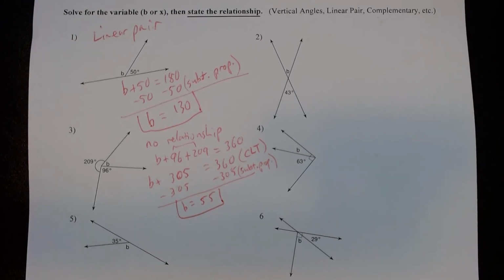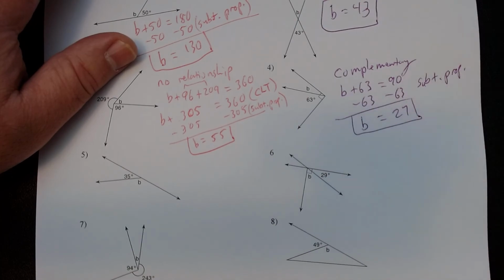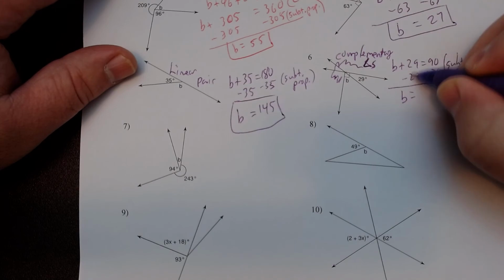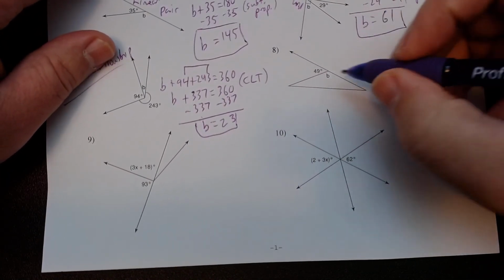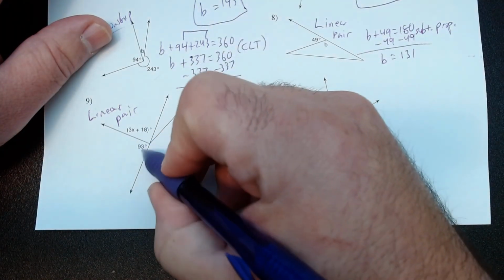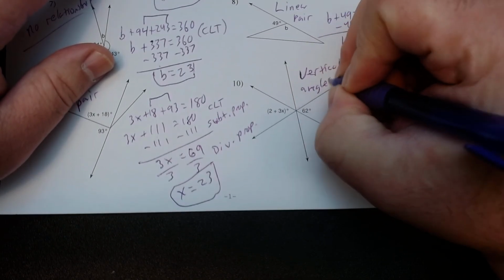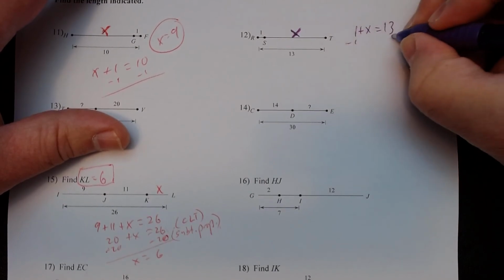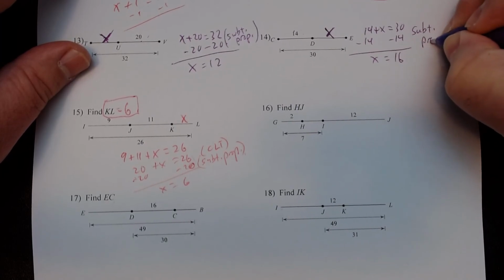Angle Pair and Segment Check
This is the rest of the problems from the Angle Pair and Segment assignment for you to check AFTER you have done the assignment to see if your answers are correct.